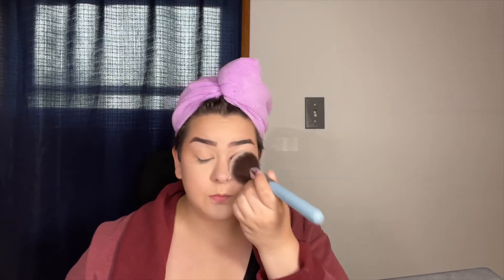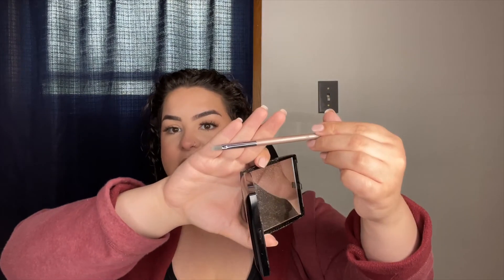Hot Girl makeup tutorial ON A BUDGET!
The ULTIMATE hot girl makeup routine for the the ULTIMATE hot girl. This look is all about COMPLEXION and making your face look smooth, flawless, natural and glam!

PRODUCTS USED:
NYX Marshmallow Primer
ELF 16HR Camo Concealer - Tan Latte, Medium Peach, Light Peach
ELF Flawless Satin Foundation: 220 Beige
Maybelline Fit Me Loose Setting Powder - 05 Fair
ELF Ultra Precise Brow Pencil - Deep Brown
ELF Wow Brow - Deep Brown
NYX The Brow Glue
NYX Bare With Me Refresh Spray
ELF Primer Infused Bronzer - Forever Sunkissed
ELF Primer Infused Blush - Always Rosy
Maybelline Total Temptation Mascara - Deep Cocoa
Ardell 3D Faux Mink Lashes - #854
Maybelline Lasting Fix Matte Setting Spray